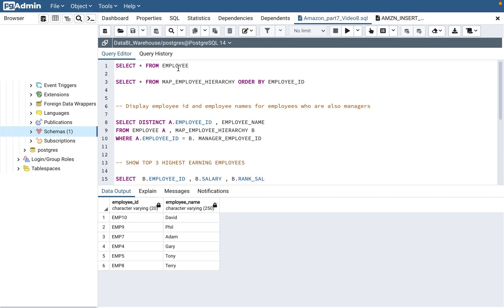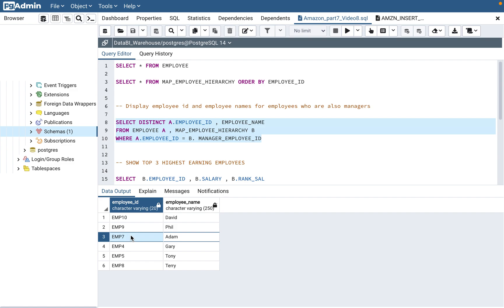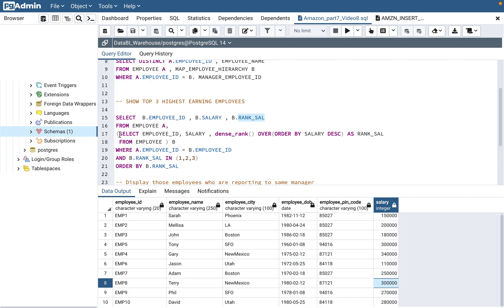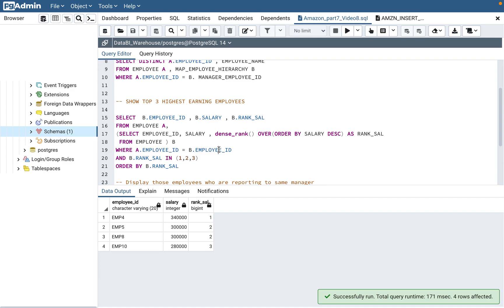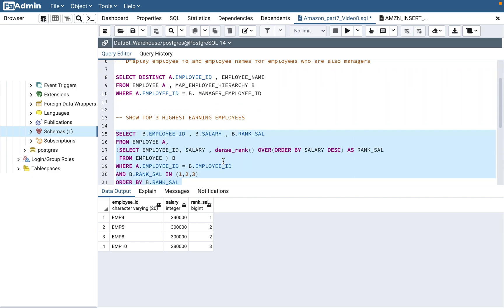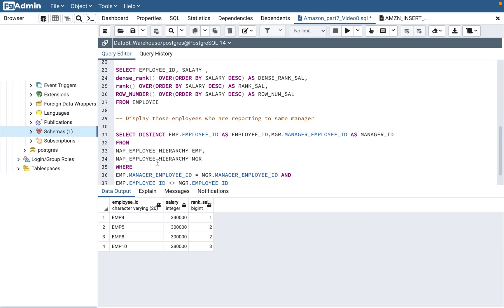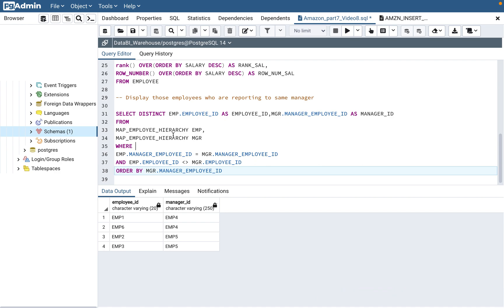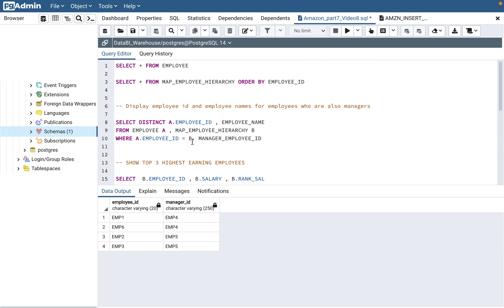Part 7 - Amazon SQL Interview RANK() , DENSE_RANK() , ROW_NUMBER , SELF JOIN , SUBQUERY 2023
In this Video, I continue with part 7 of  various types of questions that are asked in Amazon SQL interviews for the senior roles  Senior business intelligence engineers (SR BIEs), Sr Data Engineer AND  Senior Data Scientists. I walk through the practical examples of sql questions which involves SQL FUNCTIONS such as Rank() , Dense_Rank() and row_number as well as it covers the concept of subqueries and Self Joins.

Following is the CREATE and INSERT statement for two employee tables covered in this video

CREATE TABLE IF NOT EXISTS EMPLOYEE
    Employee_ID      VARCHAR(20)
  , Employee_Name    VARCHAR(250)
  , Employee_City    VARCHAR(100)
  , Employee_DOB     DATE
  , Employee_Pin_Code VARCHAR(100)
  , Salary      INT

CREATE TABLE IF NOT EXISTS MAP_EMPLOYEE_HIERARCHY
    Employee_ID      VARCHAR(20)
  , Manager_Employee_ID  VARCHAR(250)

Following is the link to my  video of Part 2- Amazon SQL Interview questions part - 2

Following is the link to my  video of Part 2- Amazon SQL Interview questions part - 3